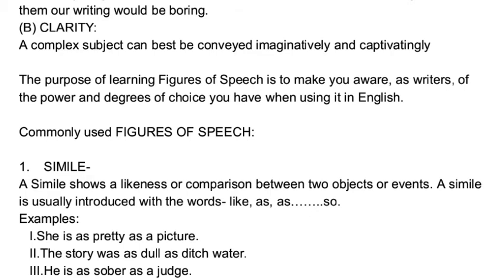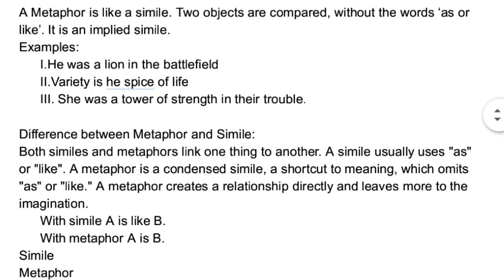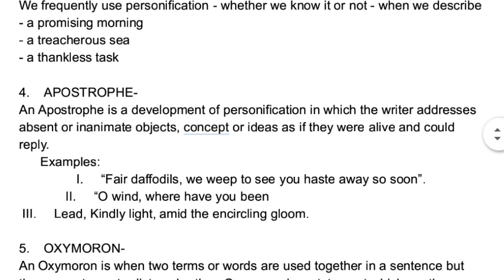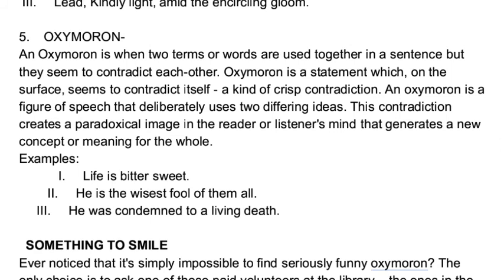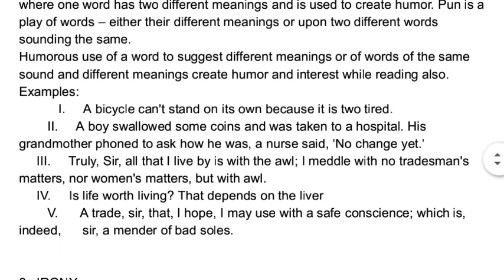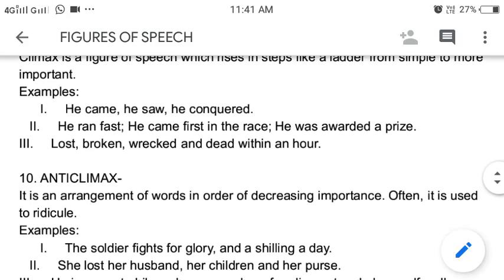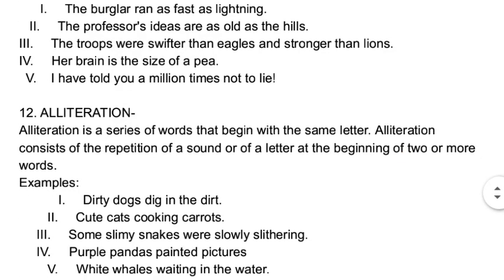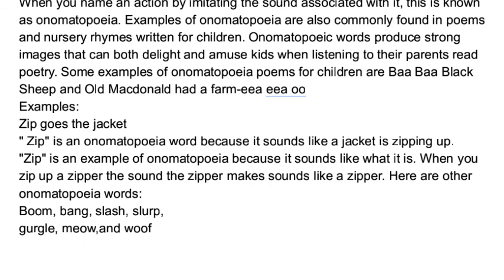Explain Grammar Topic - "Figure Of Speech"